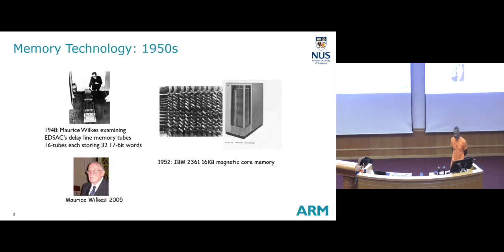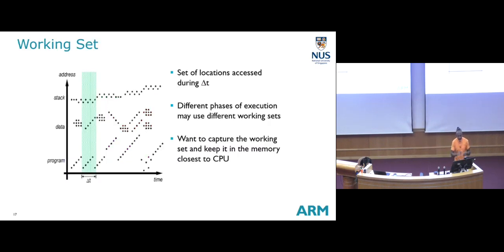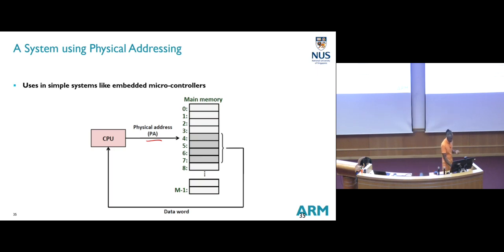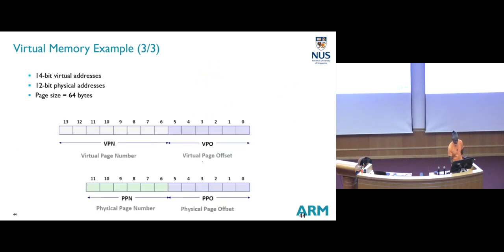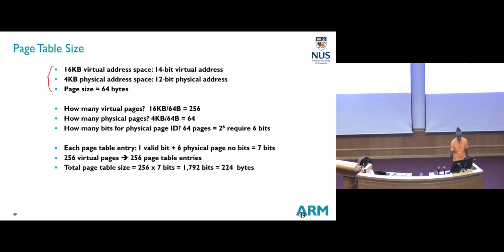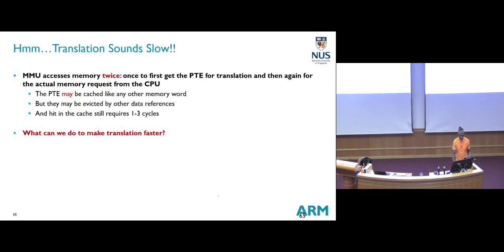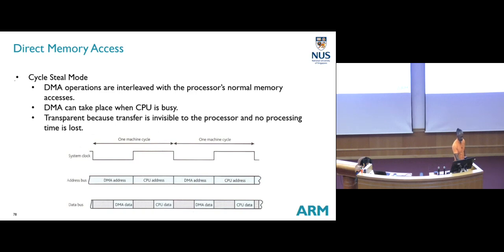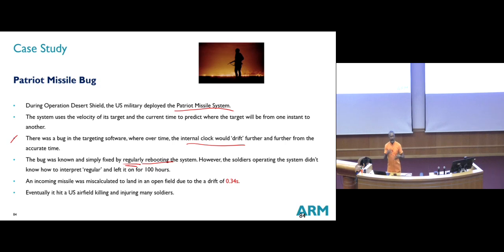Lecture 10: Learn Real-Time Operating Systems (RTOS) on ARM Microcontrollers | Complete Guide